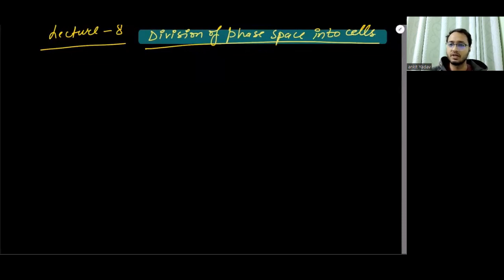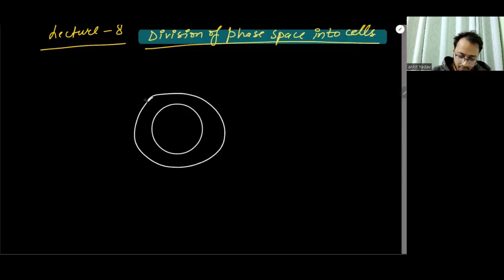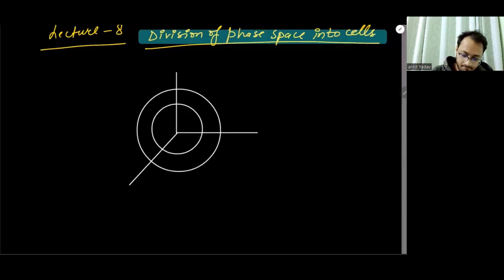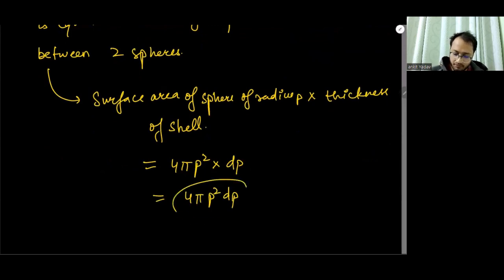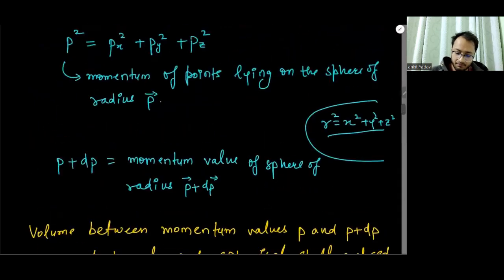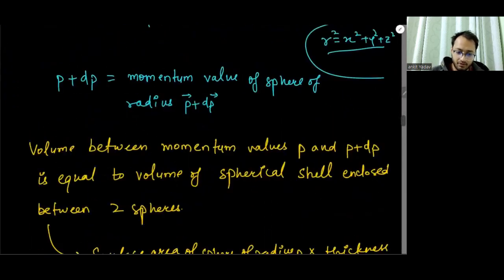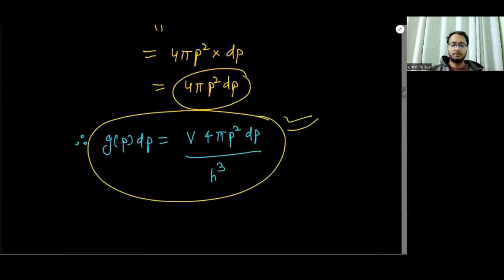Lecture 8: Division of phase space into cells | Statistical physics | Sem-4 Bsc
Hello students,
This lecture series is mainly focused for statistical physics paper in semester 4 for the students of IGU.
other students may also watch the videos if topics are overlapping.

In this video, we will be discussing:
00:00 introduction

Who must watch this series?
Answer is:
BSc Physics (HONS.), BSc physical sciences, BSc pass course, Bsc program, BSc mathematics, B.tech 1st year, all students must watch.